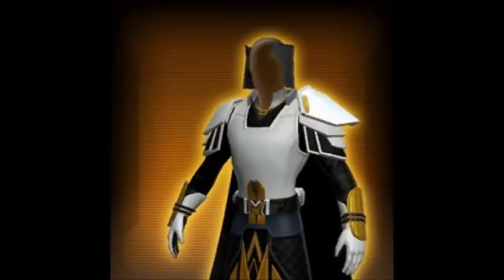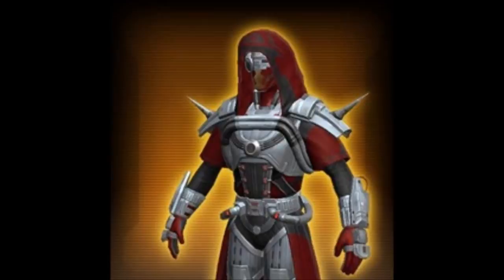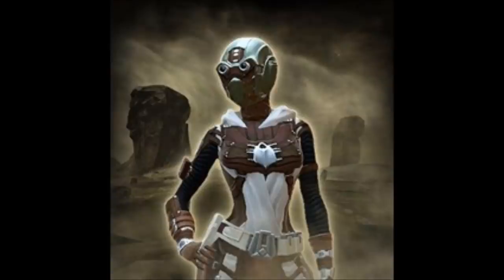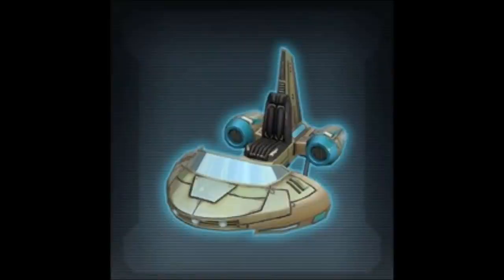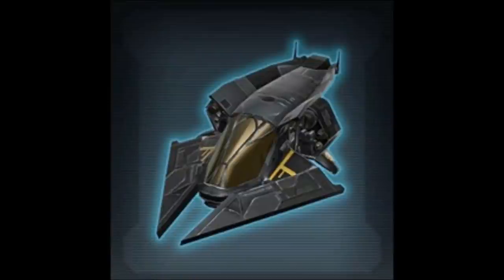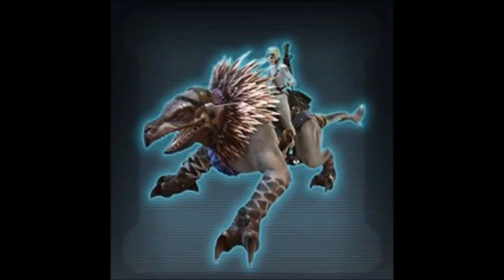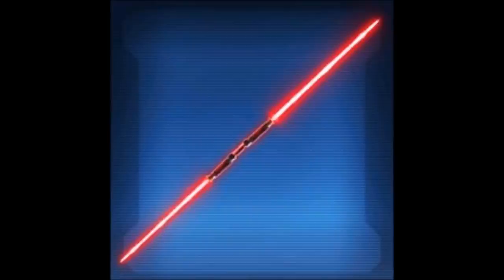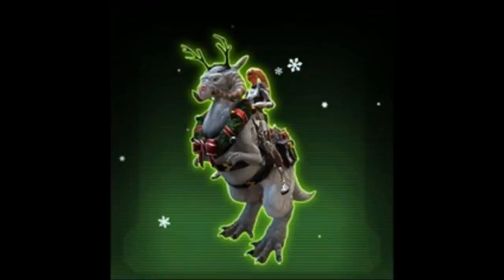SWTOR: New Changes To The Eternal Command Cartel Pack